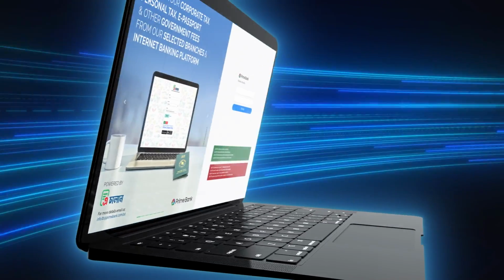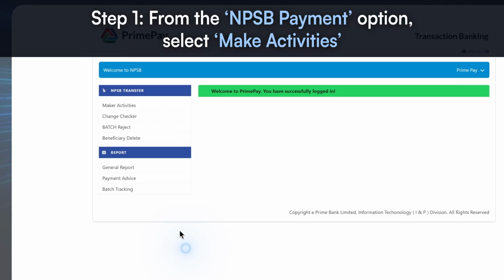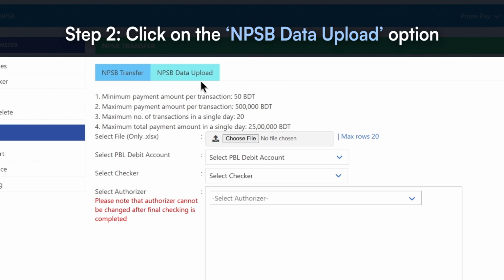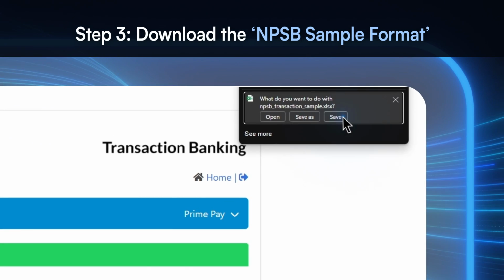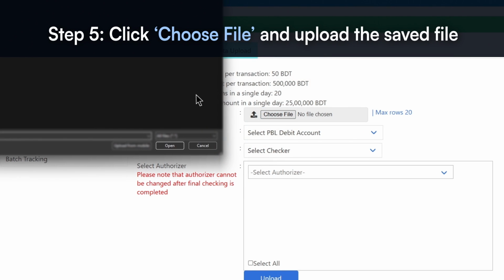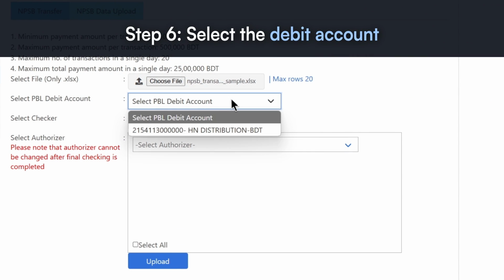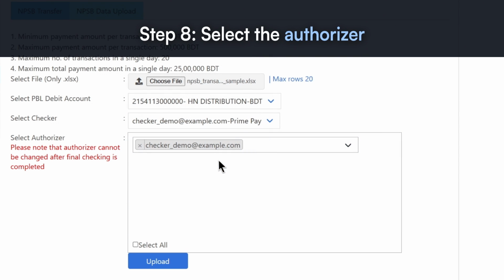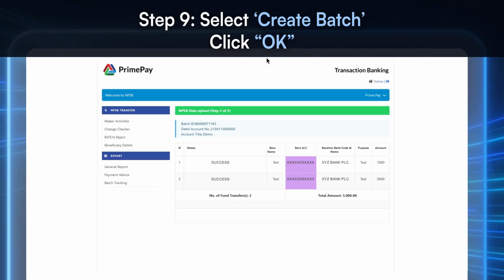PrimePay Bulk NPSB Payment Tutorial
Watch this tutorial to learn how to easily make Bulk NPSB Payments as a PrimePay Transaction Maker.